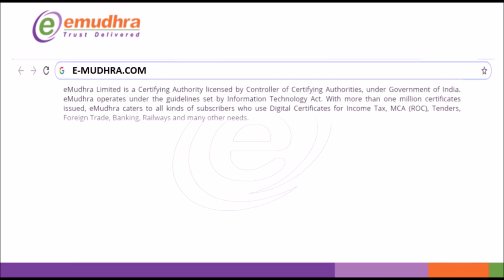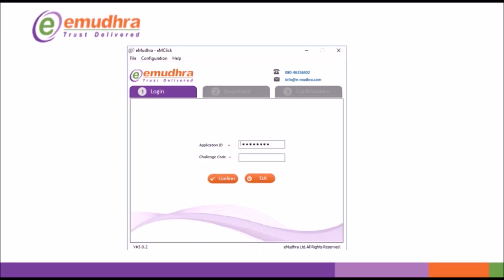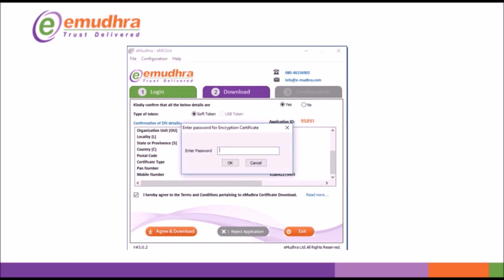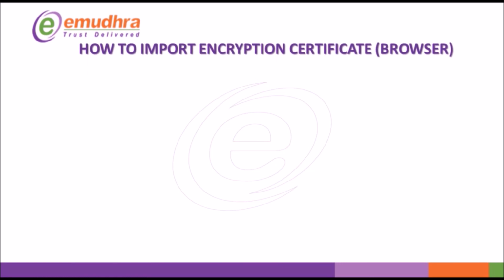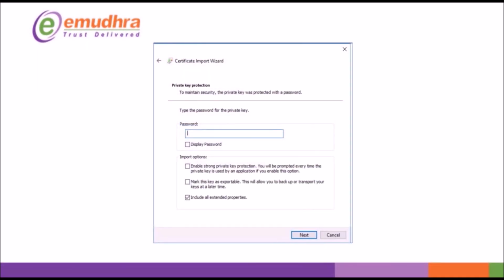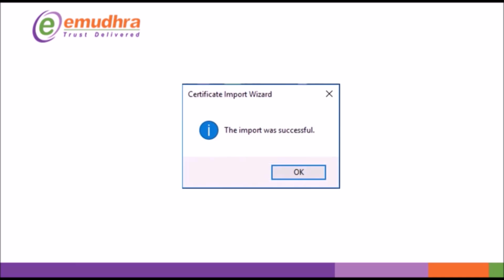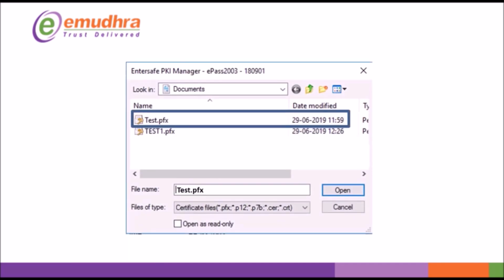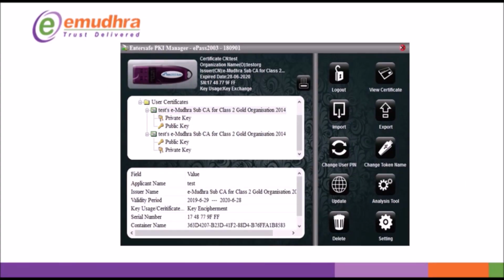eMudhra- Encryption Certificate Download Process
A complete step by step complete tutorial for eMudhra digital encryption download process.

For any further assistance or clarification, please contact our customer care on 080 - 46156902 (From Monday - Friday 9.00 AM - 6.00 PM and Saturday 9.00 AM - 5.00 PM) or feel free to write to us at